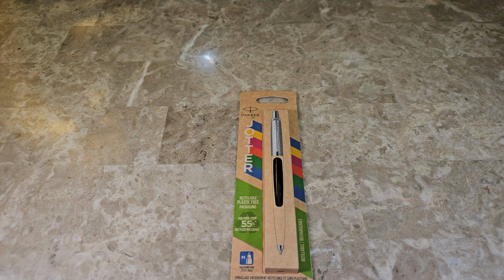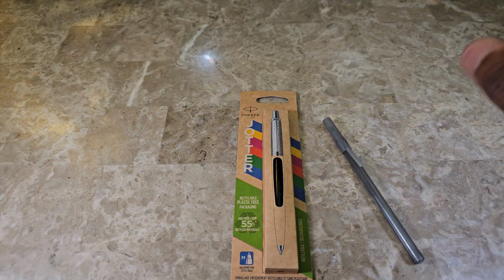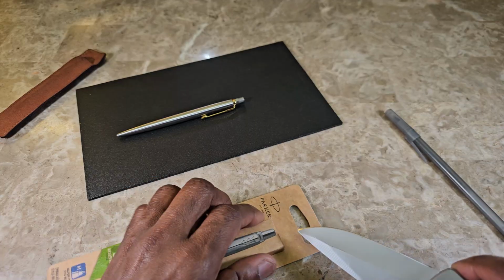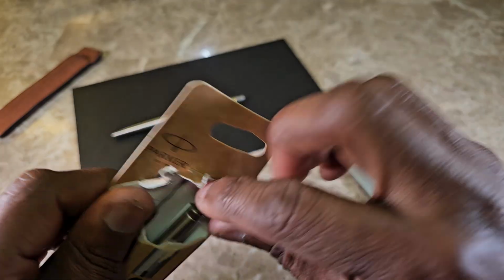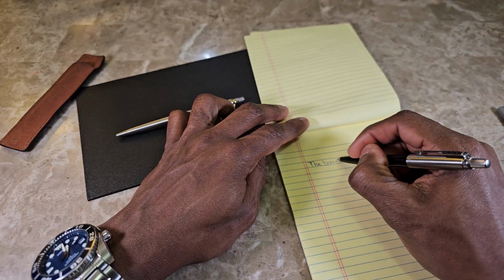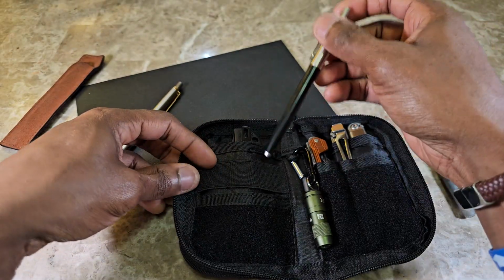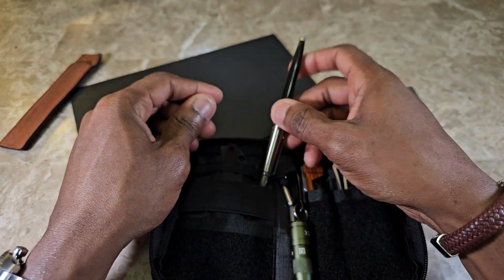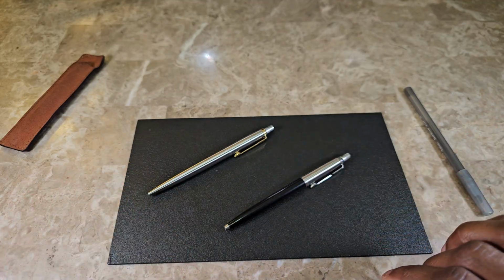Parker Jotter Originals Ballpoint Pen Classic Black Finish Unboxing and Review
Parker Jotter Originals Ballpoint Pen, Classic Black Finish, Medium Nib, Blue Ink, Blister Pack